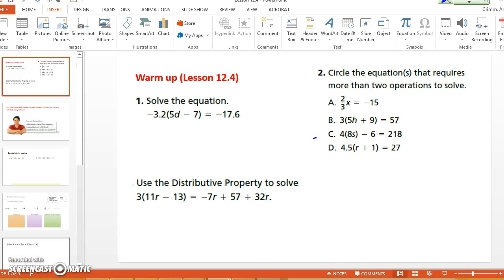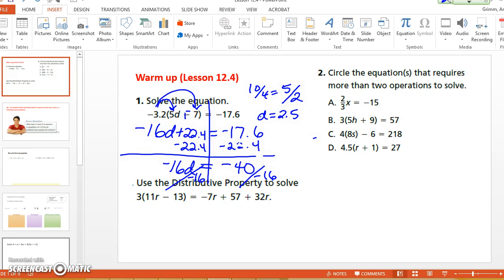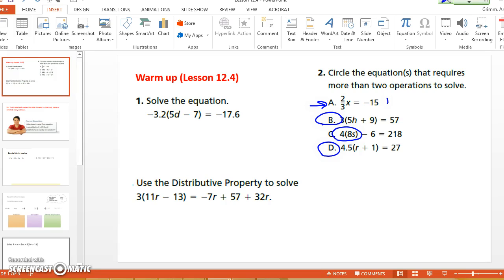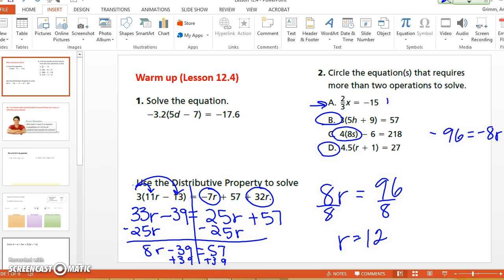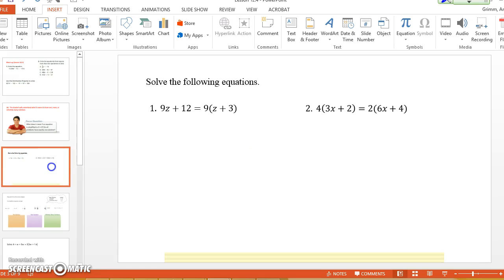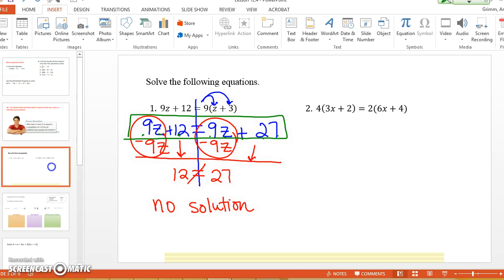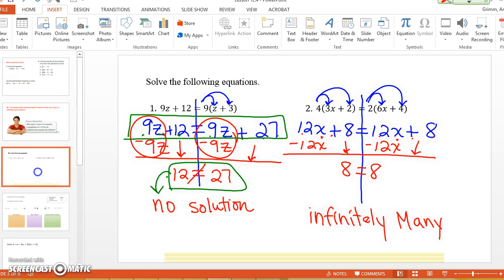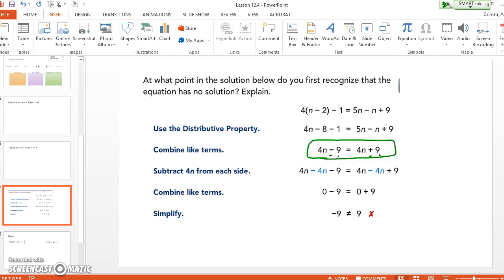Pre Algebra Lesson 12.4